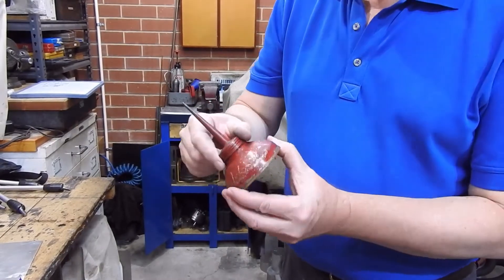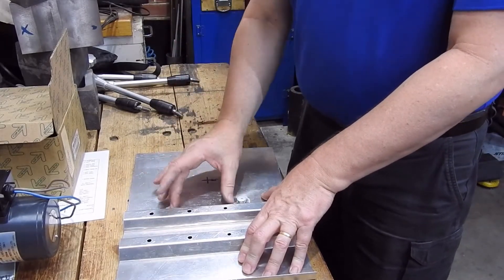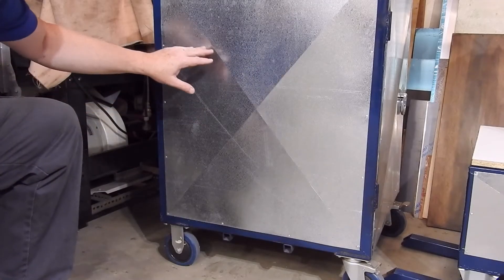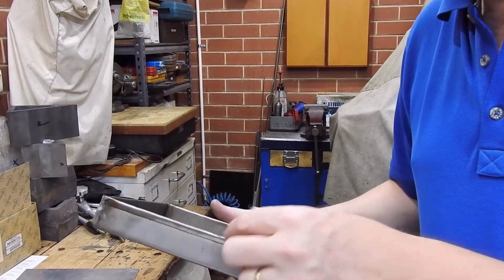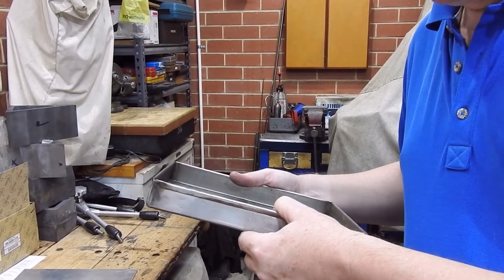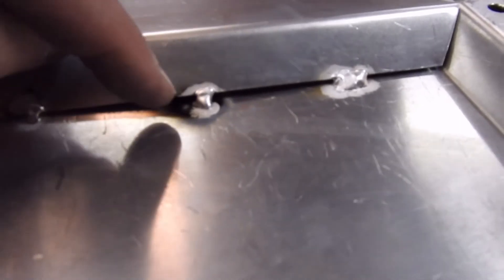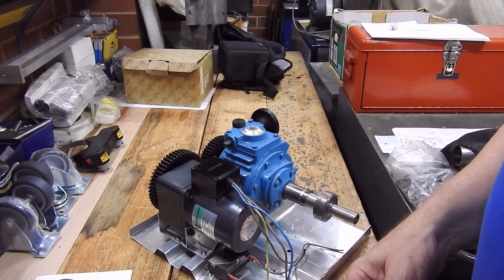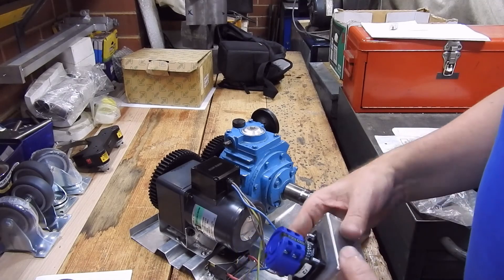Sheet metal 2: The stiffening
A few methods are shown to stiffen up projects in sheet metal